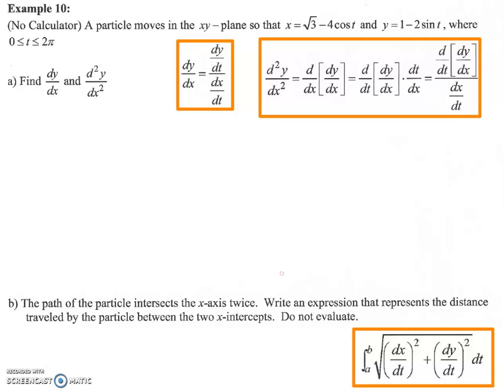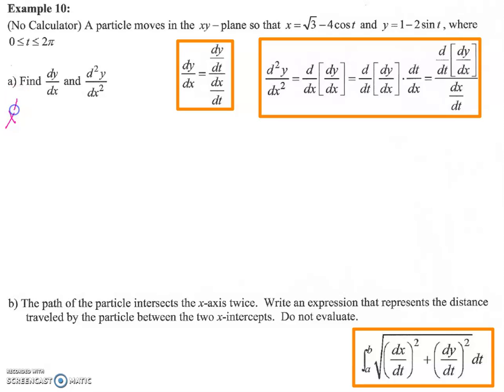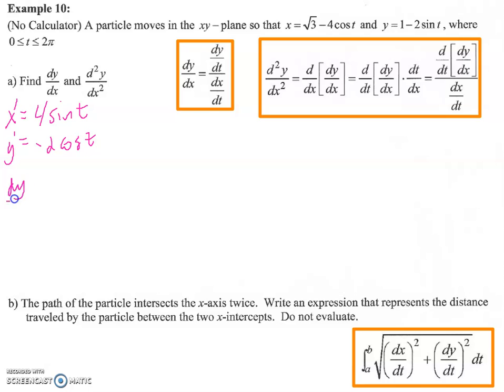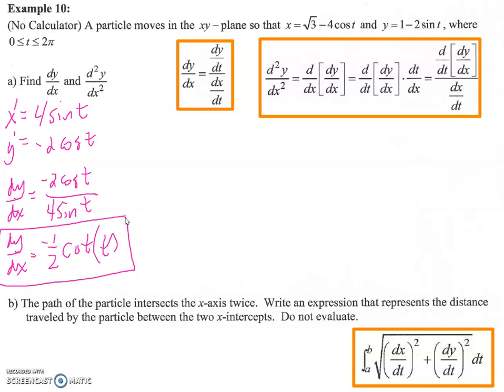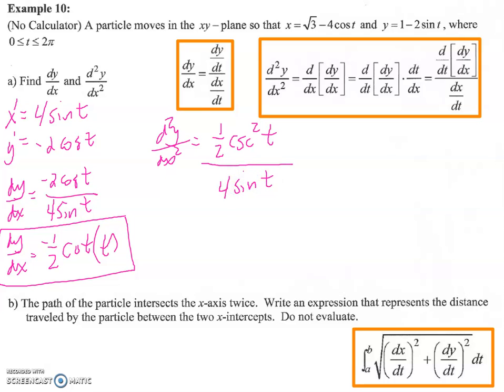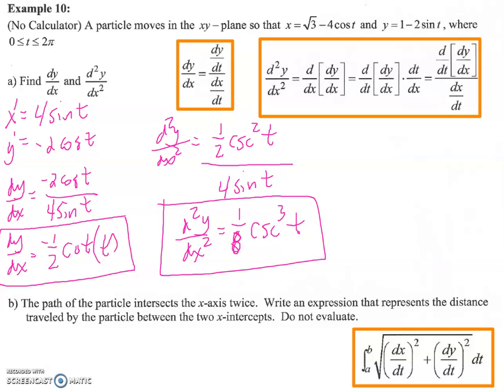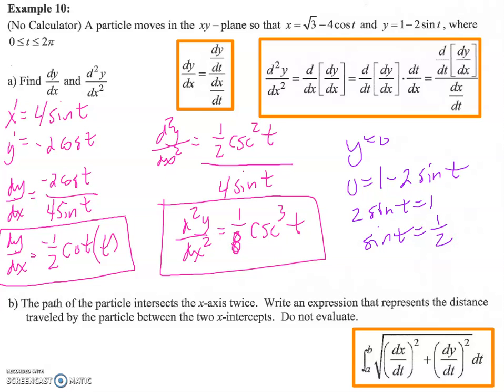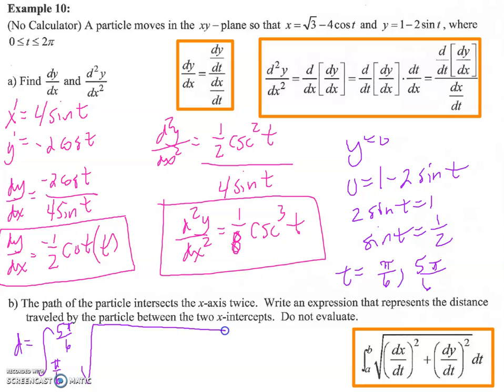3 19 20 Video 2